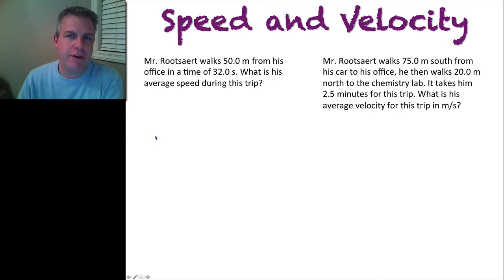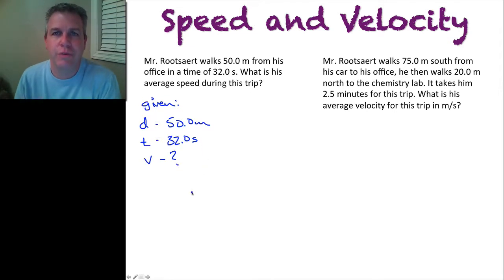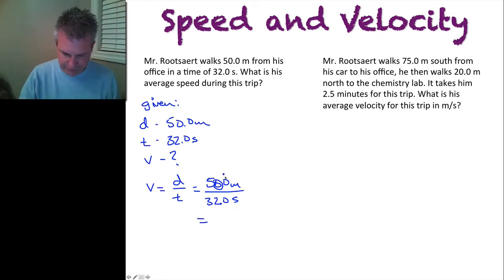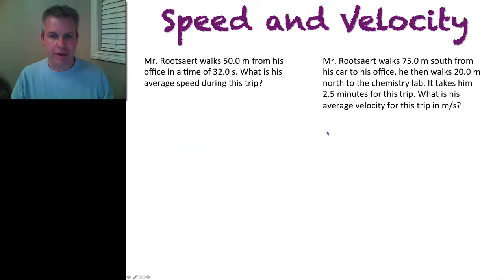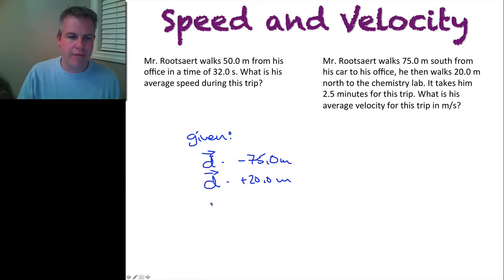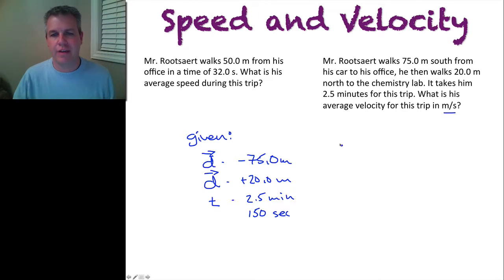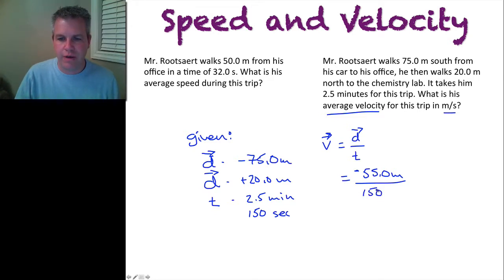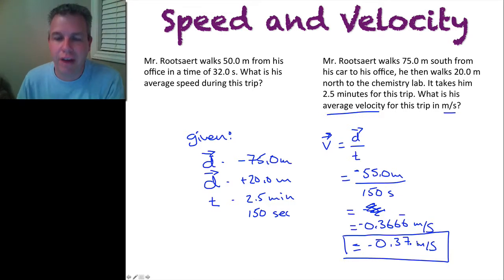Science 10 Unit B Sec 1.0 Speed and Velocity